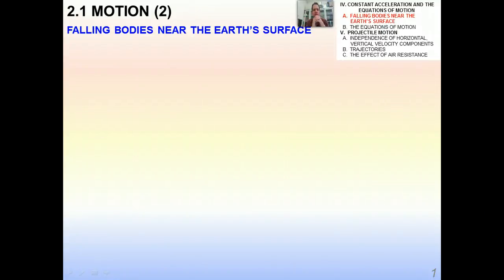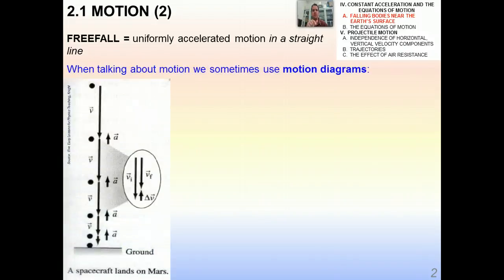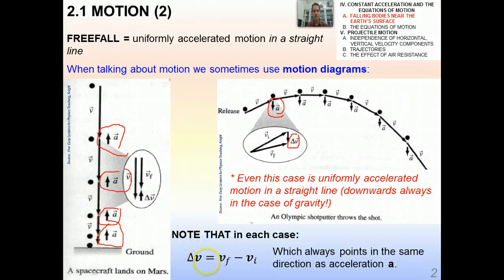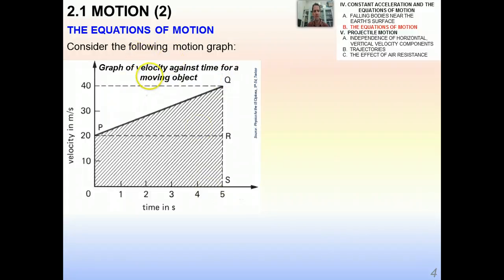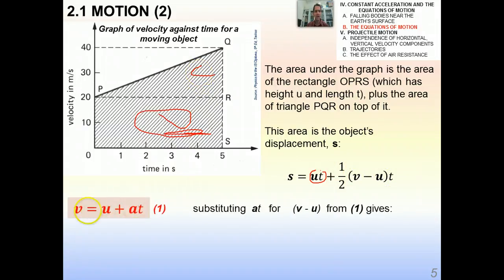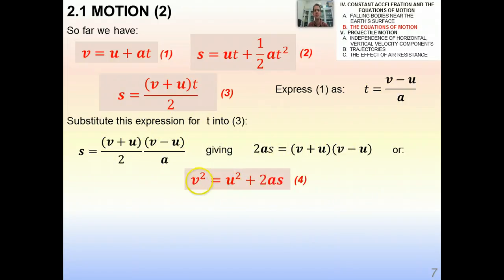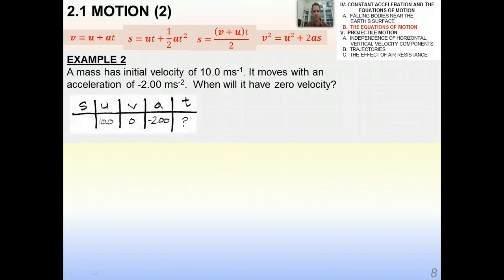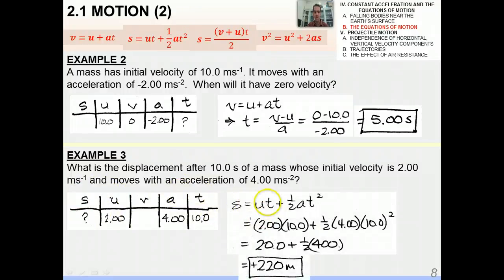2.1.6 Equations of Motion (1-8)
IB Physics lecture on the derivation of the equations of motion under conditions of constant acceleration (freefall).